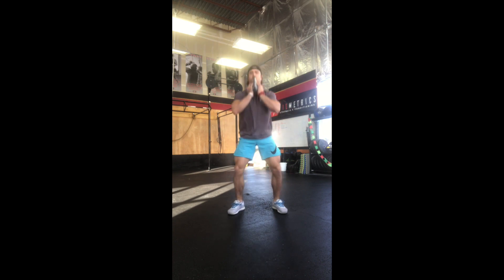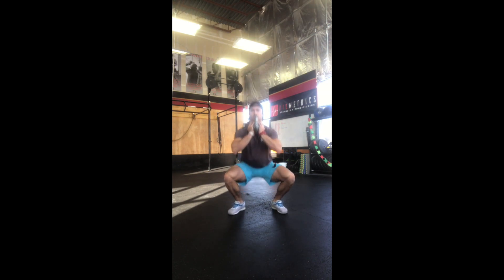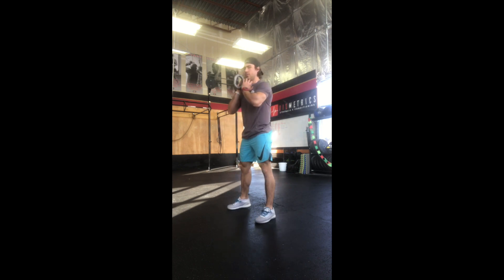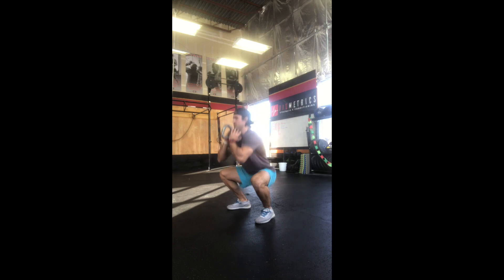Hockey Referee Training - The Goblet Squat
Want to improve your officiating?

In this exercise our trainer Kyle shows you the Goblet Squat. a great exercise to provide training that can improve your performance on the ice.